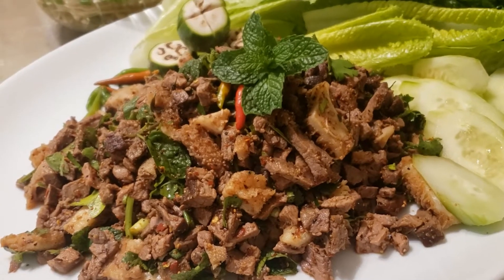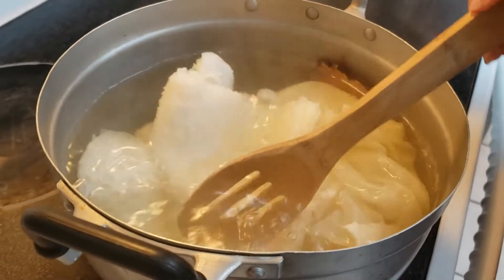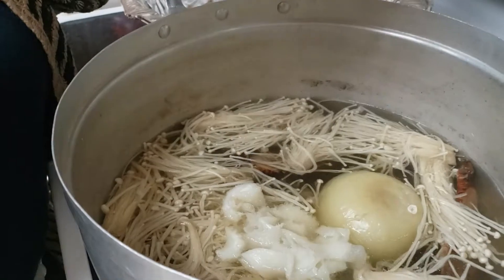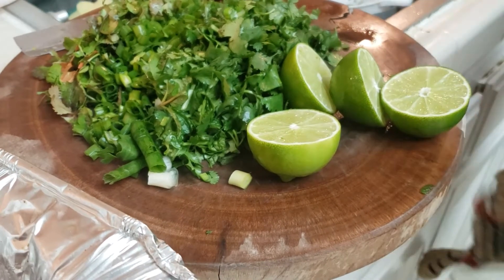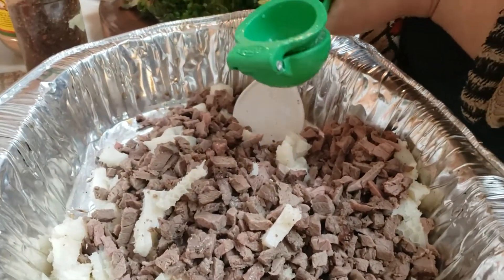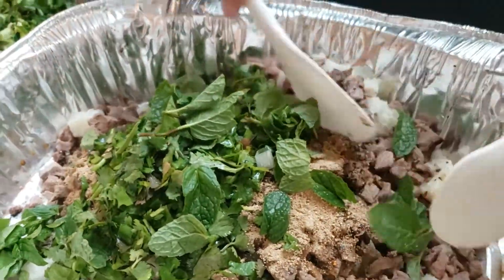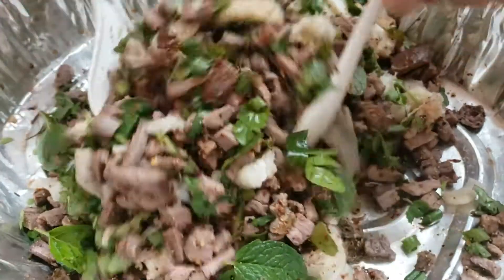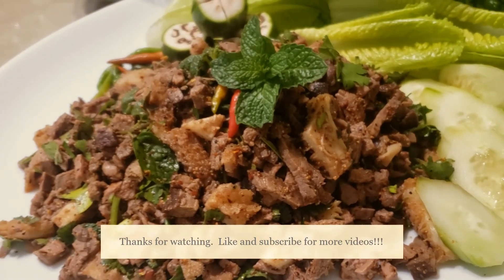Laab Beef-Lao Beef Salad ລາບຊີ້ນ-ลาบเนื้อ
Hi everyone!!! We wanted to start off the new year by sharing a recipe for Laab.  Laab or Larb is considered a very popular Laotian and Thai dish.  Laab means "good luck or propersity" so that is why we wanted to shared this recipe with you in the hopes of bringing everyone good luck and prosperity for this new year.  Happy New Year everyone!!!  May we all be blessed this year!!!

Laab Beef and Tripe Recipe:
1lb. of beef
1/2 tripe
1 tsp salt
1 1/2 crushed red peppers
1 1/2 toasted ground sticky rice
3 tbsp fish sauce
1 1/2 lime
slice green onions and cilantro
4-5 mince kaffir lime leaves
1 handful of mint leaves torn

Beef Soup with Enoki mushrooms and tripe:
1-1 1/2 litters of water
1 whole onion
1 lemon grass stalk
2-3 ginger slices
2-3 galanga slices
1 tsp of salt
1-2 tsp of fish sauce (optional, per your taste)
1/2 lb of beef sliced
1/2 enoki mushrooms
1/4 cooked slices of tripe (optional)
4-5 mince kaffir lime leaves